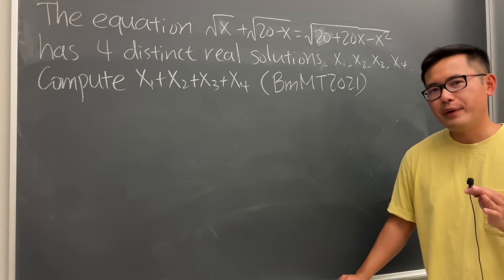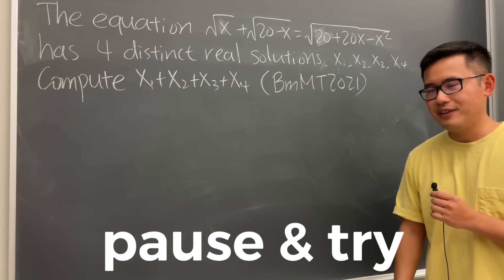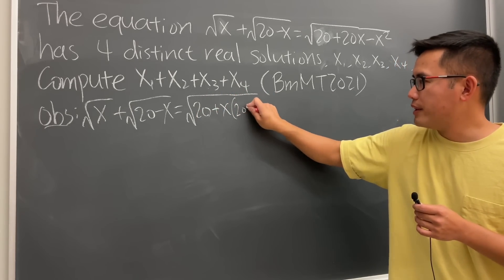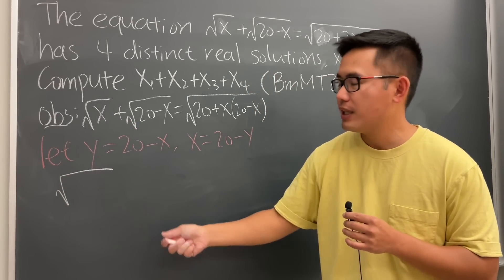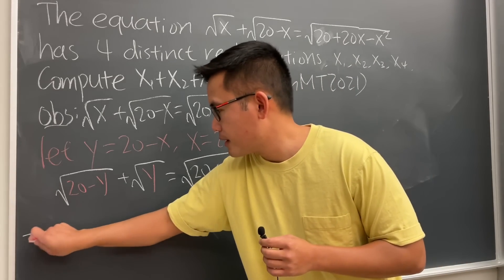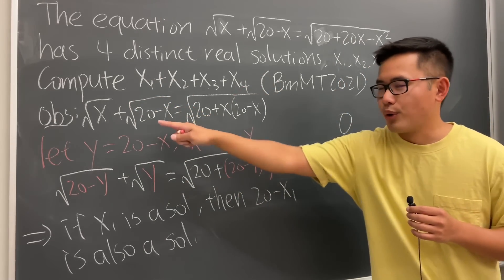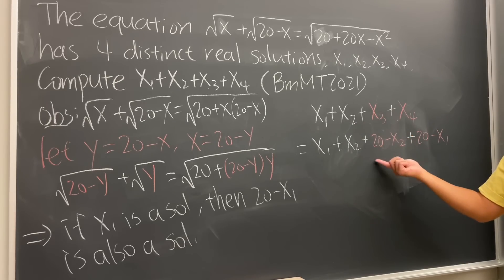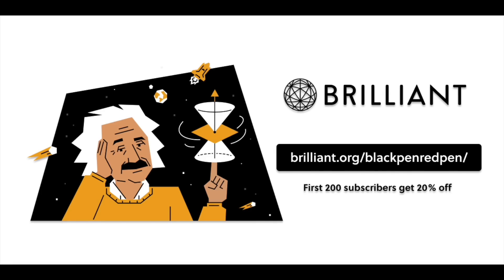A triple square root problem (Berkeley mini math tournament)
Here's a beautiful radical equation with 3 square roots. We are going to find the sum of its solutions and there's a very fast way to do it (without using Vieta's formula) because this equation is well-designed. This math problem is from the Berkeley mini Math Tournament (BnMT) in 2021. This is a great practice and preparation for anyone who's interested in the math olympiad.

0:00 a well-designed radical problem
5:29 check out Brilliant
Skorj Olafsen     Riley Faison     Rolf Waefler     Andrew     Jack Ingham     P Dwag     Jason          Kevin Davis     Franco Tejero     Klasseh Khornate     Richard Payne     Witek Mozga     Brandon Smith     Jan Lukas Kiermeyer     Ralph Sato     Kischel Nair     Carsten Milkau     Keith Kevelson     Christoph Hipp     Witness     Forest Roberts     Abd-alijaleel Laraki     Anthony Bruent-Bessette     Samuel Gronwold     Tyler Bennett     christopher careta         Troy R      Katy     Lap C     Niltiac, Stealer of Souls     Jon     Daivd R     meh     Tom     Noa Overloop     Jude Khine     R3factor.    Jasmine     Soni L     wan na     Marcelo Silva